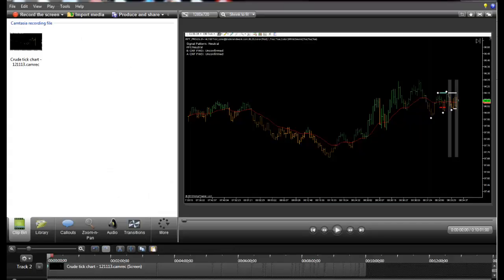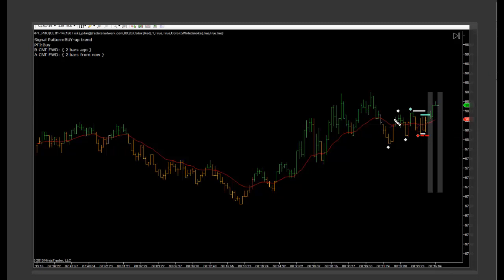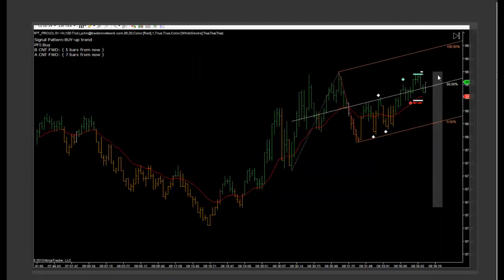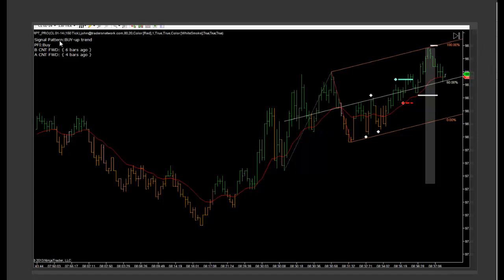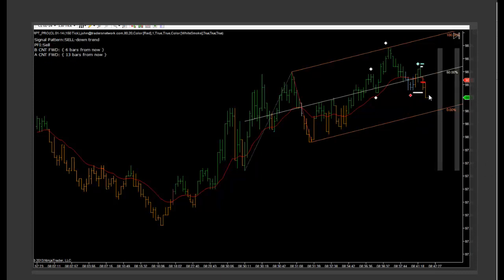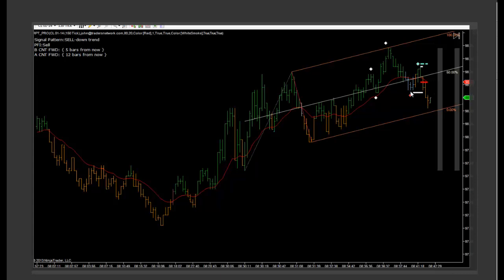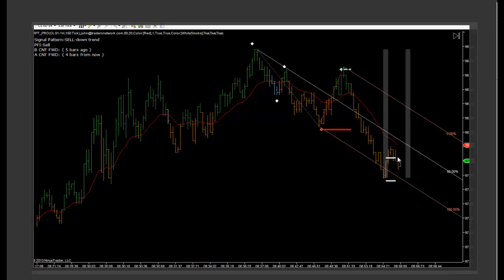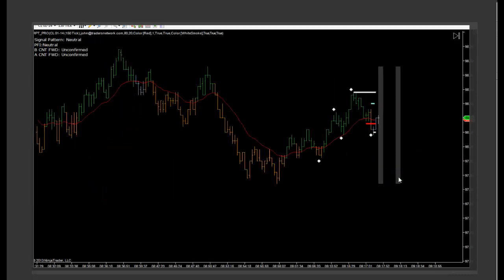Using Action-Reaction/Market Timing Intelligence to analyze Crude oil with amazing results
Follow John Crane as he uses Market Timing Intelligence and Action/Reaction trading to generate high probability buy/sell signals in the Crude oil futures. The most important element of a successful swing/day trading approach is market timing of both entry and exits. In this video, you see how to use Reaction Point™ to predict, identify, and trade short-term swing trades in futures, stocks or Forex using a unique swing trading "market timing intelligence" methodology. Veteran futures trader and best-selling author John Crane will show how he combines his highly acclaimed "Action/Reaction" market timing methods with a selective set of Elliott Wave, Gann, Andrews and Fibonacci trading strategies